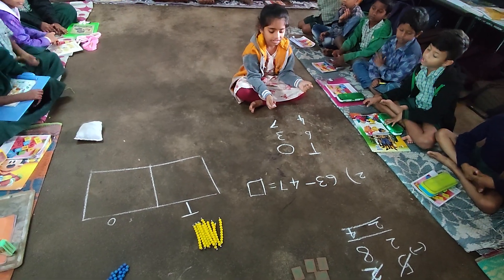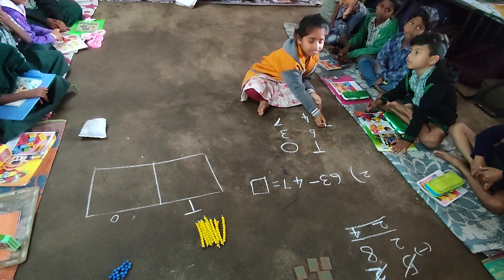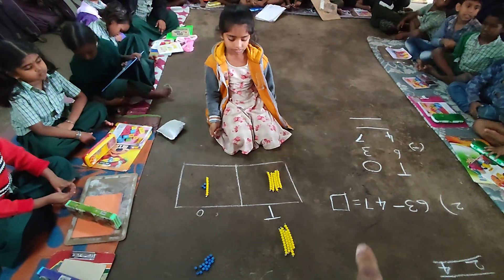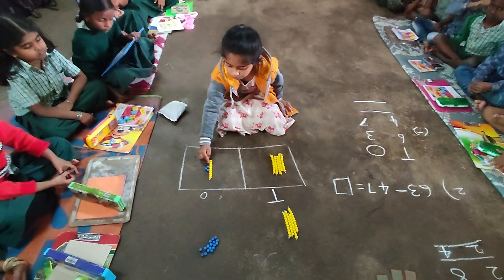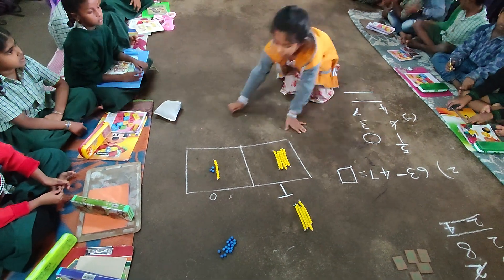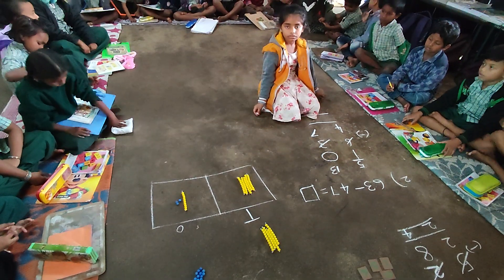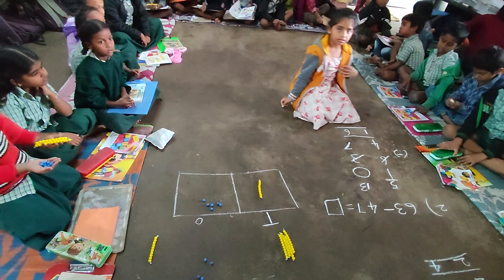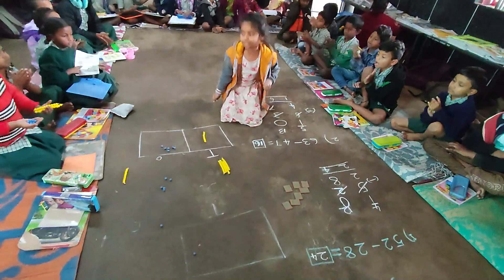Subtraction with regrouping ___ activity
subtraction
regrouping
Ennum ezhuthum